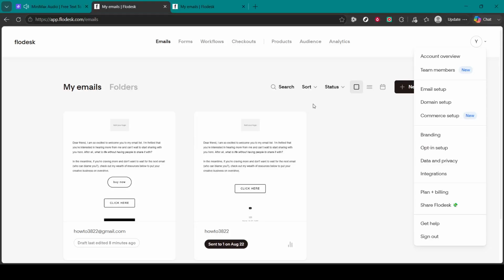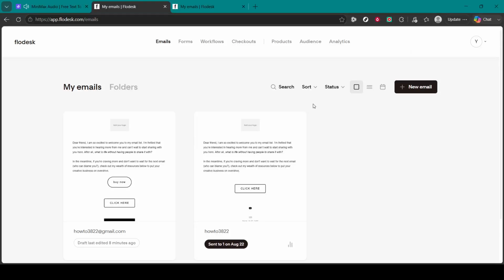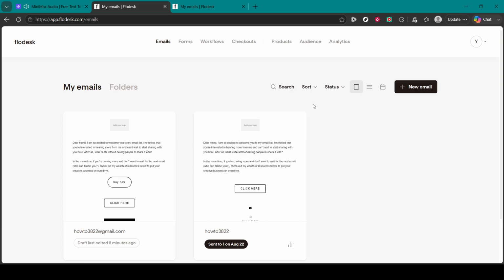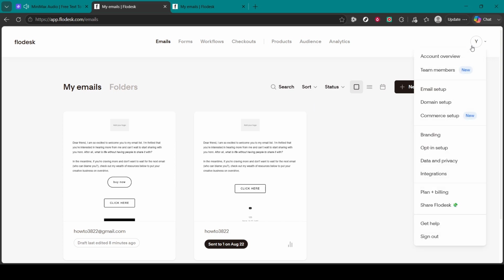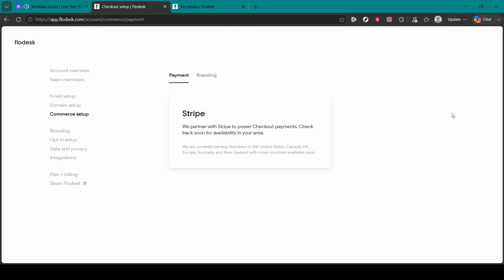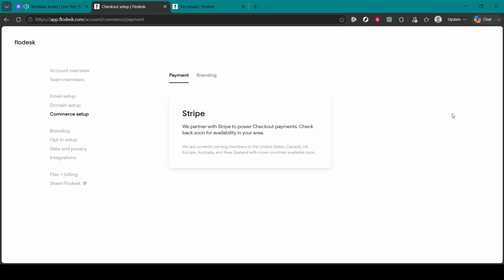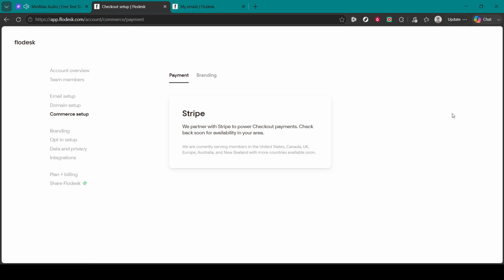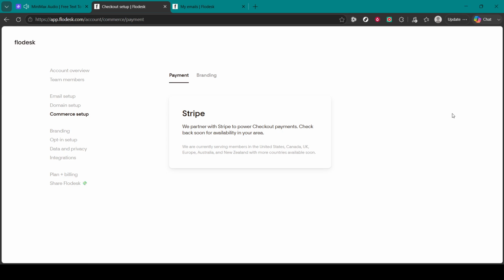How To Link & Connect Stripe To Flodesk (Full Guide 2026)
Want to connect Stripe to Flodesk? In this complete 2026 guide, you'll learn how to link your Stripe account with Flodesk and use the available integration features to manage payments, products, and customer information.

In this tutorial, you'll learn how to access your Flodesk account, navigate to the relevant integration or checkout settings, connect Stripe, authorize the connection, and verify that your accounts are linked successfully. We'll also explain how Stripe works with Flodesk's payment and checkout features where supported.

You'll also learn how to manage your connected Stripe account, troubleshoot authorization and payment issues, test the integration, and disconnect or reconnect Stripe if needed. Additionally, we cover common setup problems such as permission errors, failed connections, incorrect account selection, and missing integration options.

Whether you're selling digital products, subscriptions, services, or other offerings, this guide covers the latest Flodesk and Stripe integration options available in 2026.